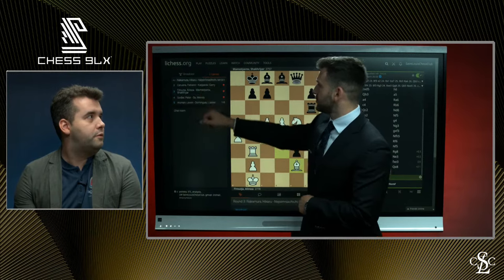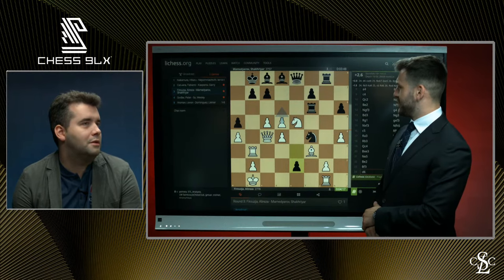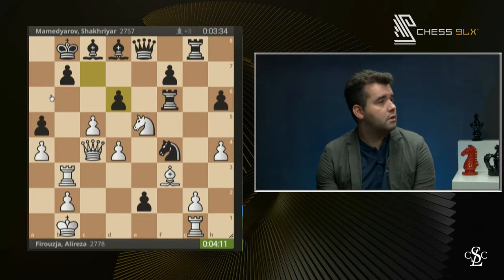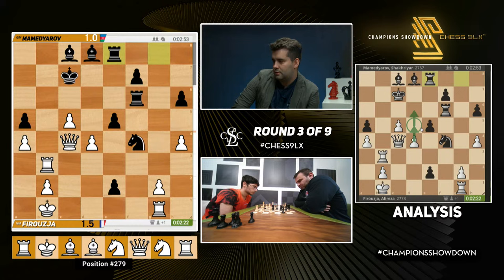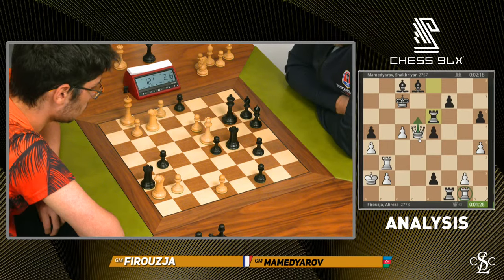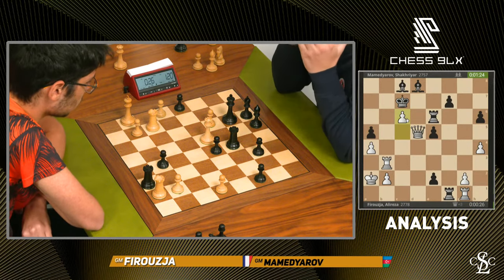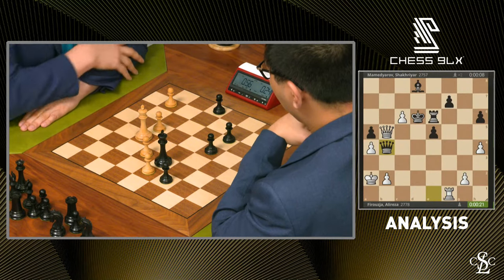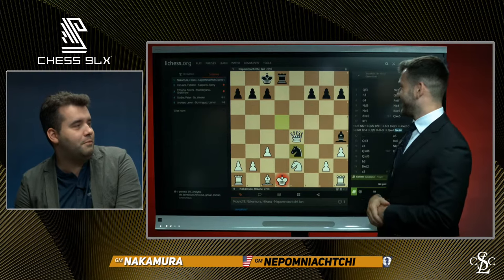Nepo: How I Prepare for Chess 9LX | Day 1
Ian Nepomniachtchi talks to Cristian Chirila after scoring 3/3 on the first day of Chess 9LX.

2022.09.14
USChessChamps.com